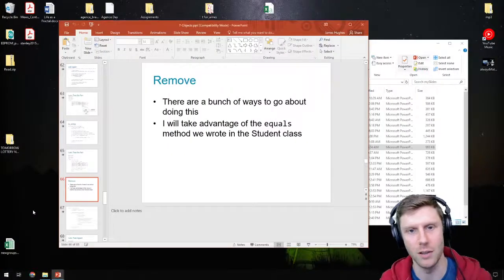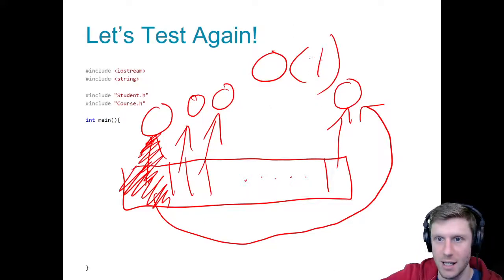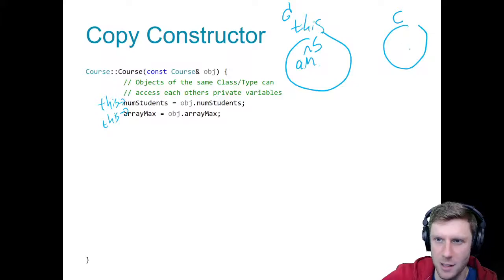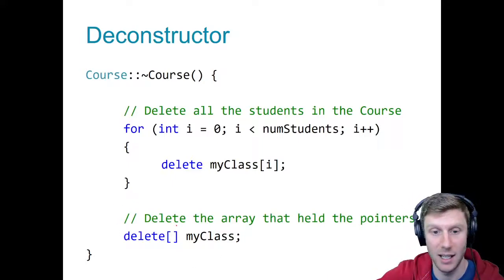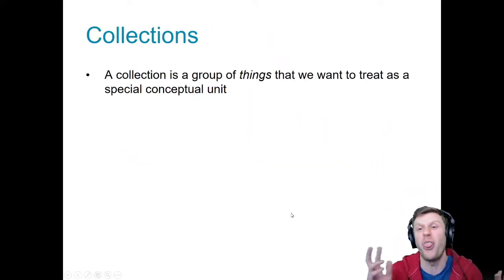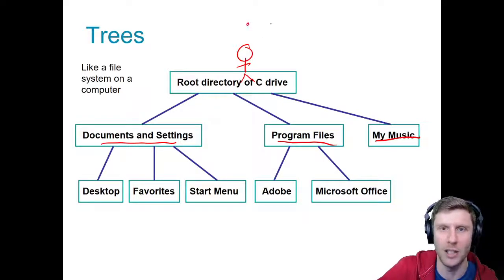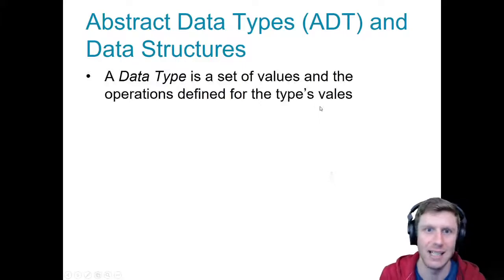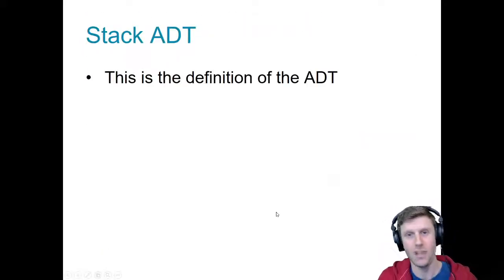CSCI162 --- February 9, 2021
Finally finish objects
FINALLY actually start 162's topics
Started with looking at the "what" with stacks.